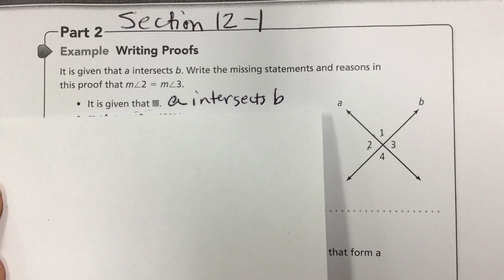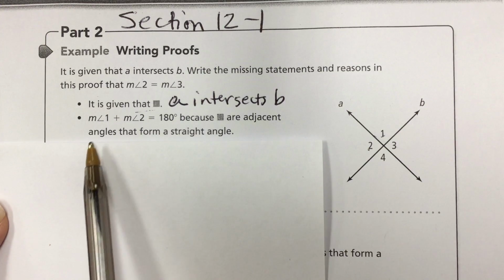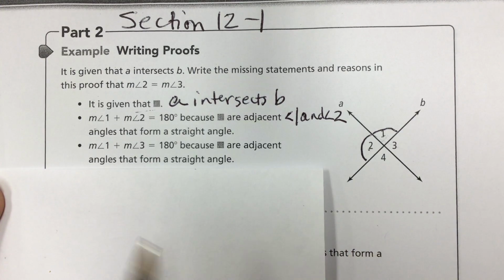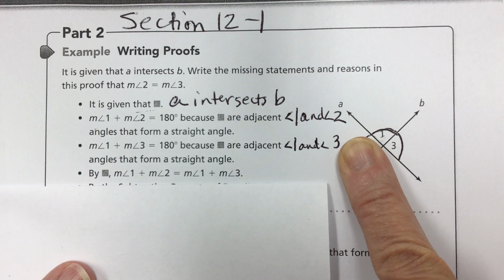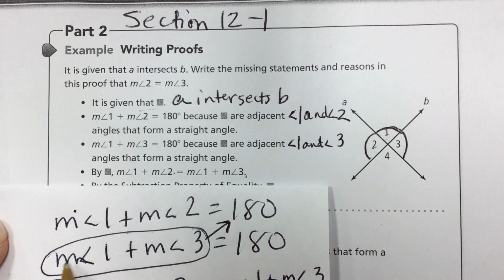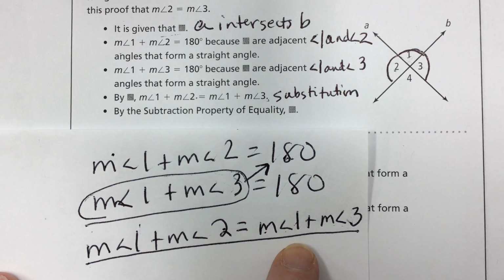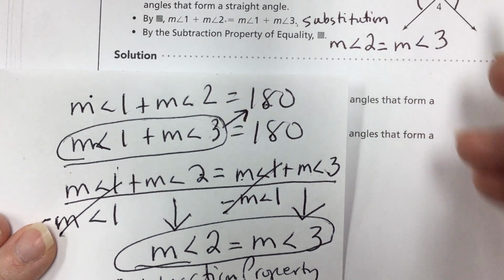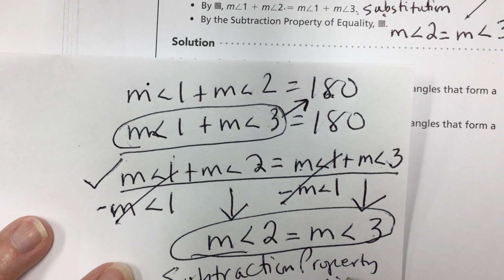12 1 Podcast 2